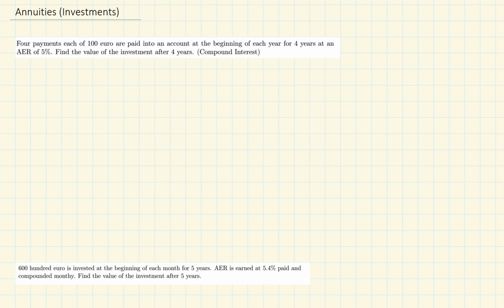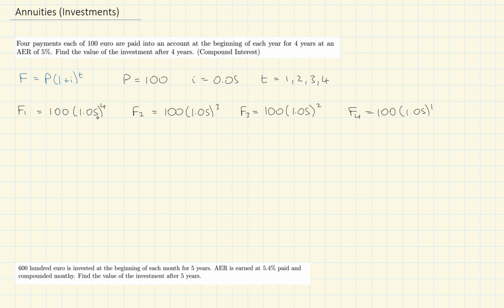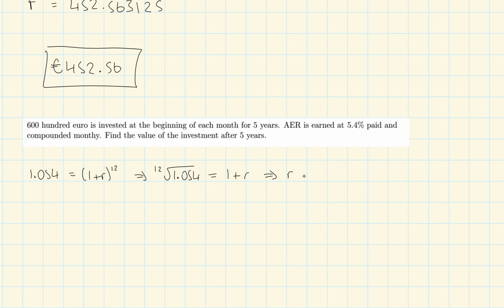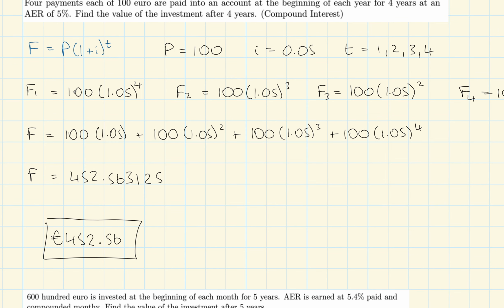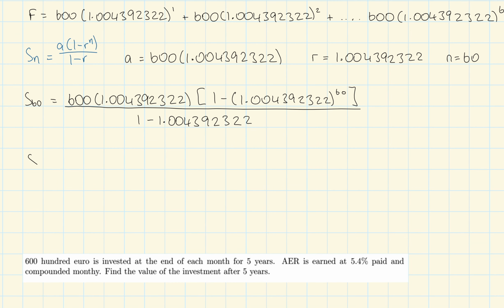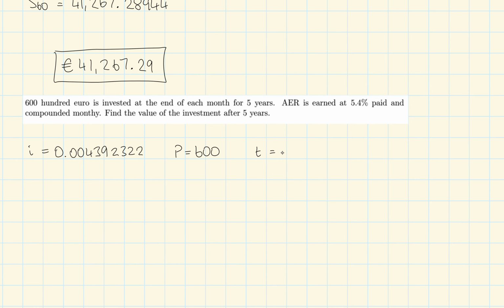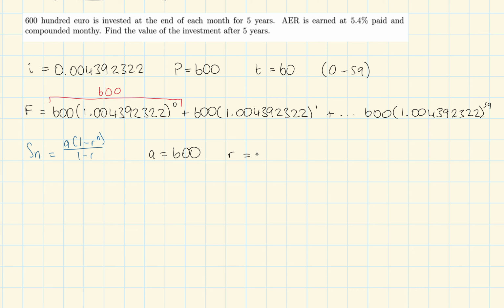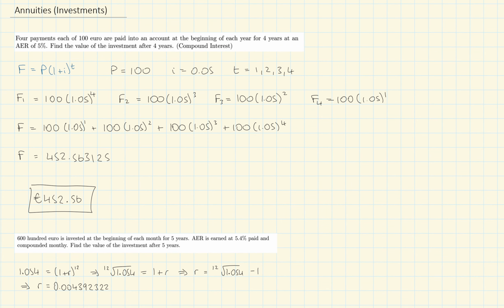Financial Maths - Investments (Annuities)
This video looks at Investments/Annuities.